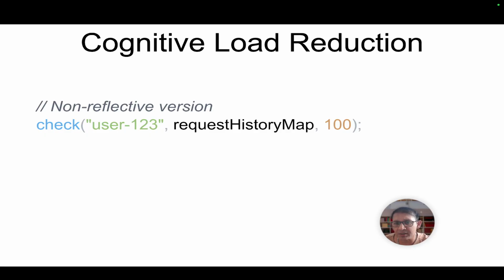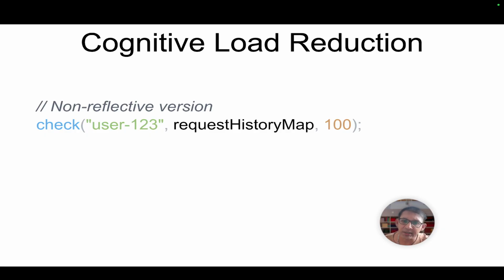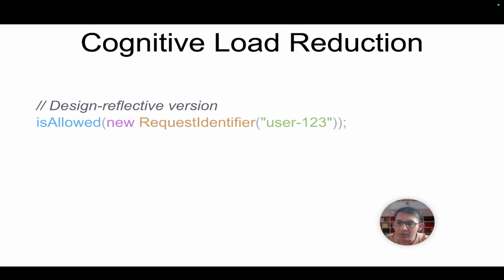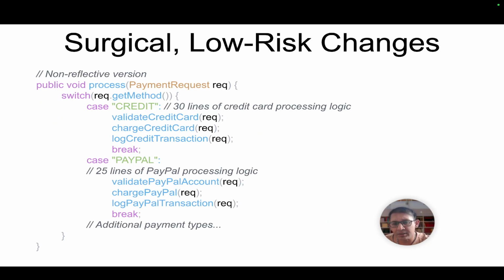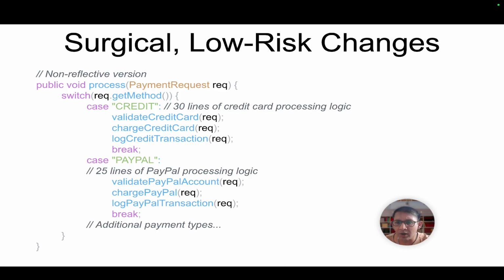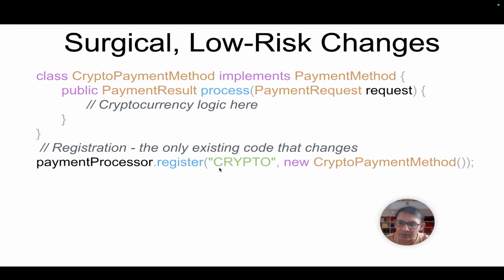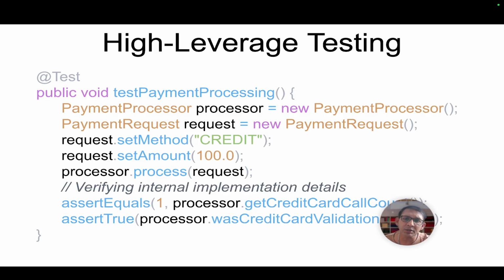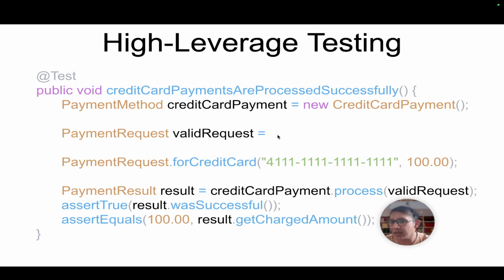Lecture22 Design Reflectivity 1